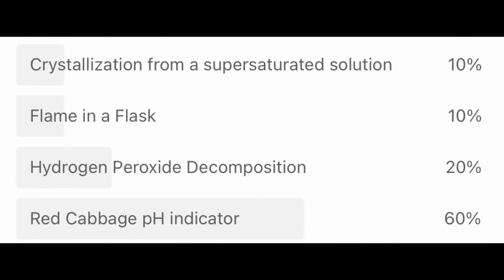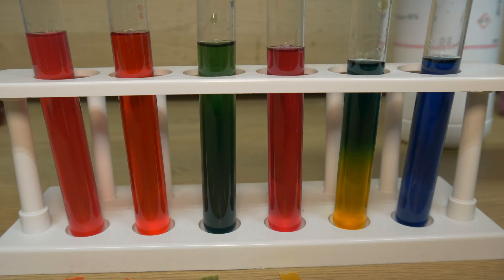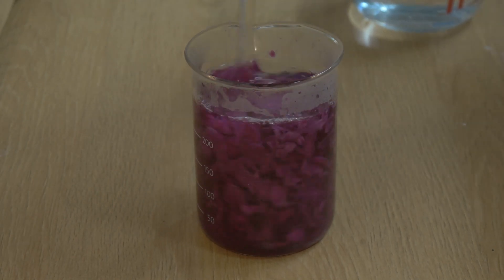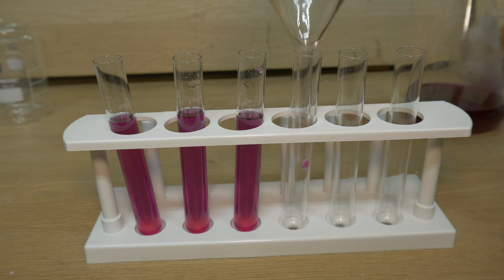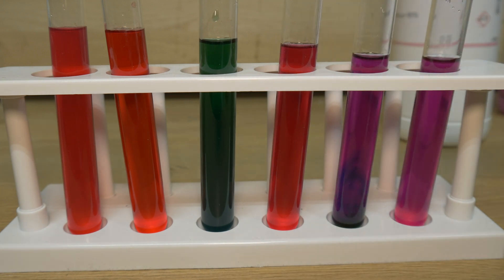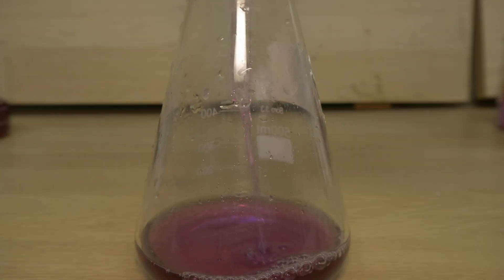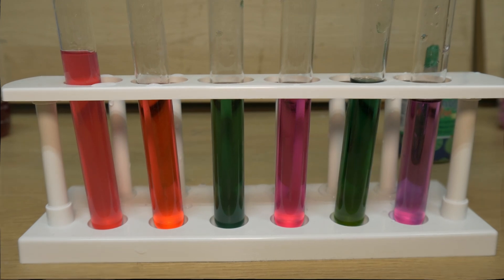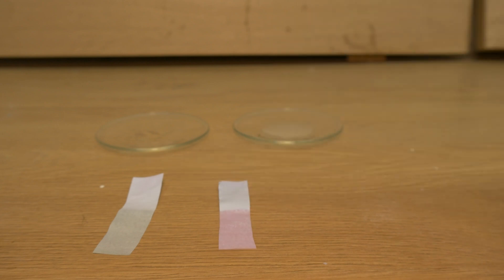Everyday Science: Is Red Cabbage the pH-Paper Replacement We've Been Waiting For?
In this experiment, we test natural pH indicators to see if they can be a reliable alternative to pH paper. We put red cabbage, blueberries, and processed red cabbage to the test to determine their effectiveness in measuring pH levels. Watch as we explore how these natural substances change color when exposed to different acidic and alkaline solutions, revealing their potential as pH indicators. Could these colorful kitchen staples be your next pH testing tool? Let’s find out!

Click on the link if you want your own Epic Chemistry Set